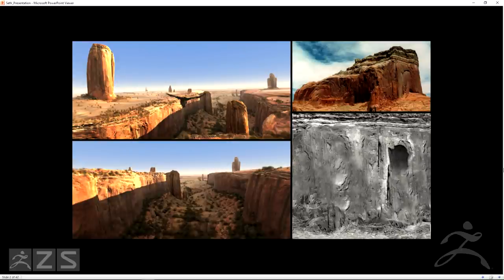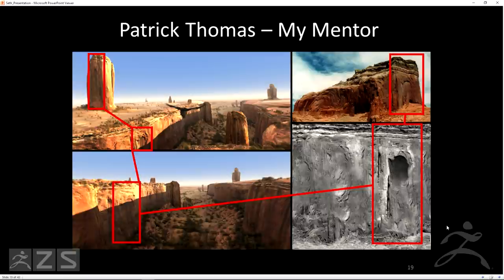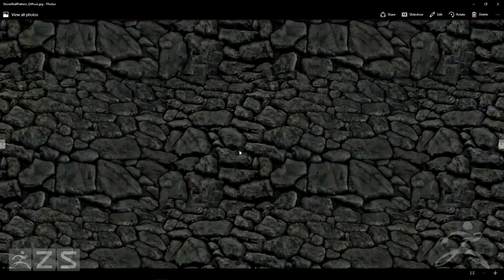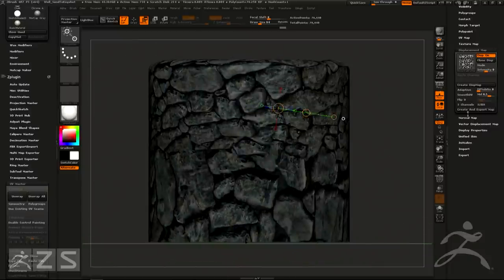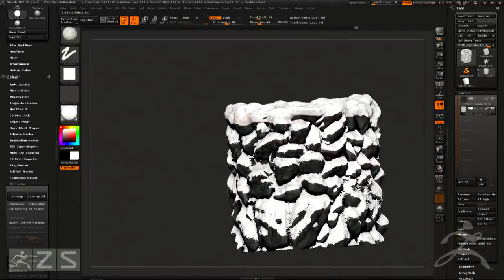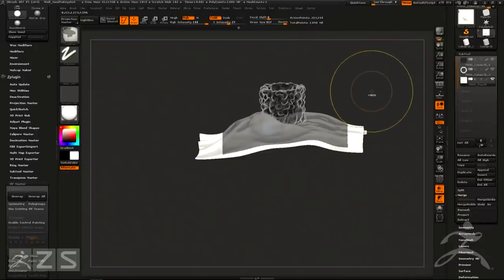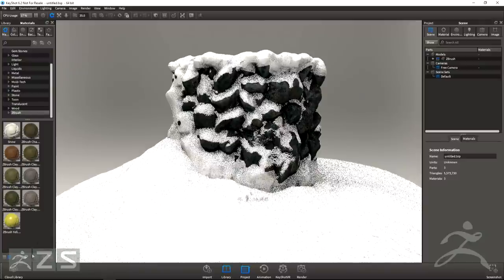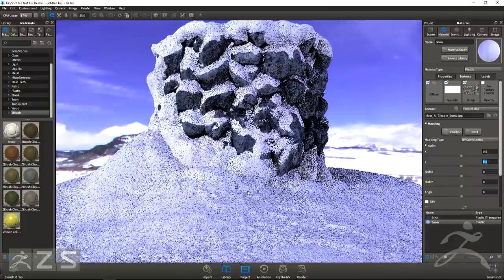Official ZBrush Summit 2016 Presentation - Seth Thompson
Seth Thompson shows you a variety of tips and tricks he's picked up throughout his time at Square Enix & Blizzard Entertainment.

Artist: Seth Thompson

Day 2 of the ZBrush Summit